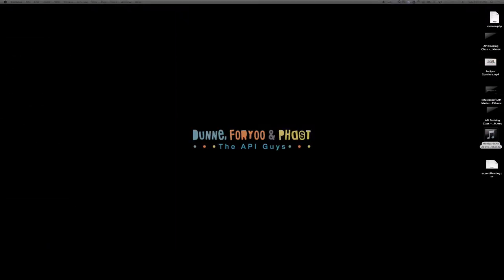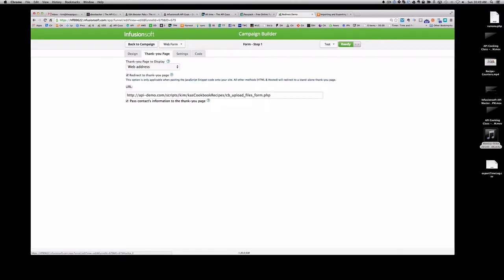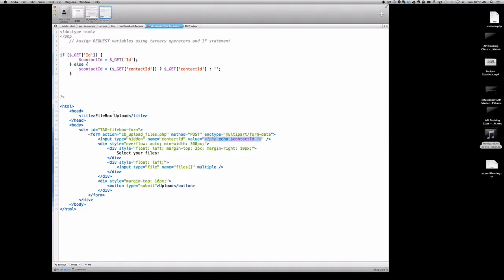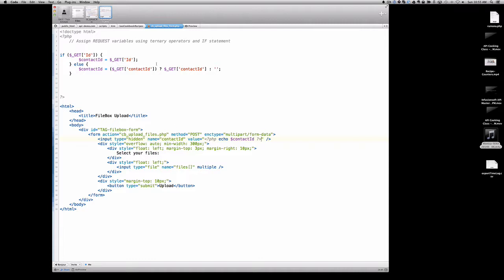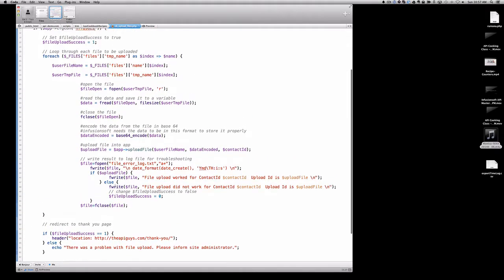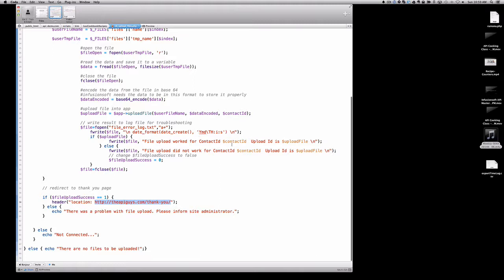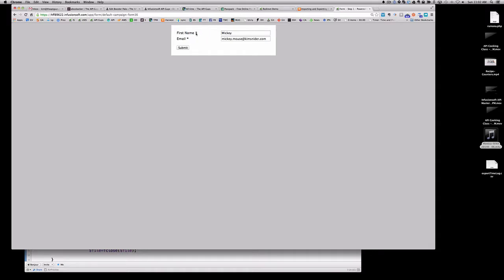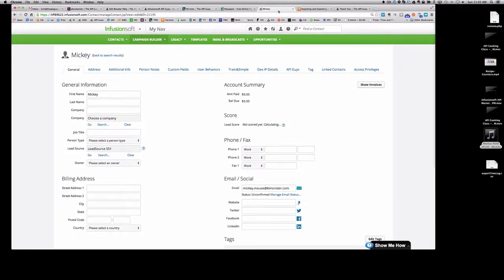Recipe Files to Contact Filebox